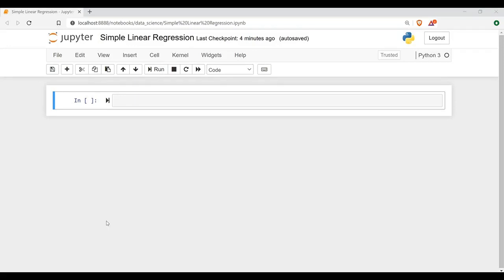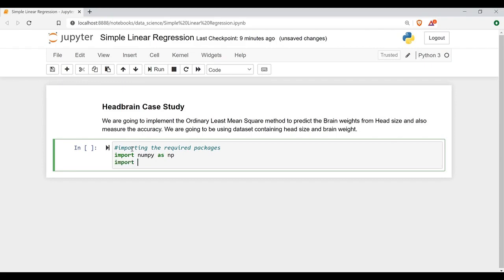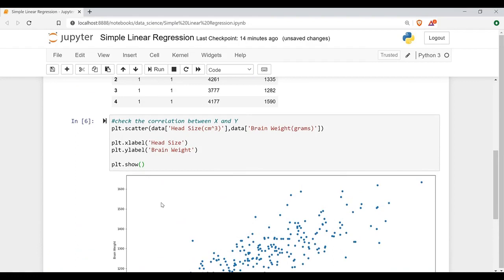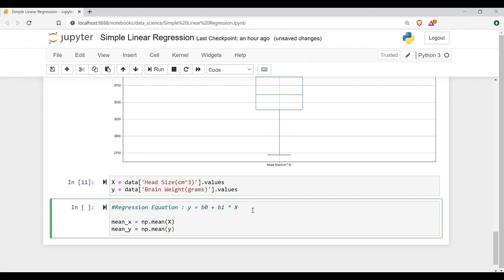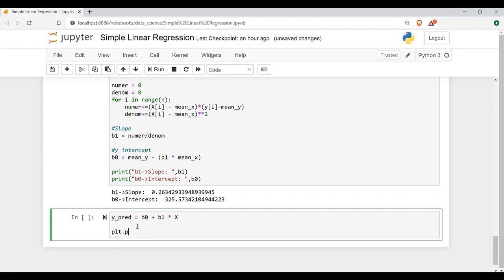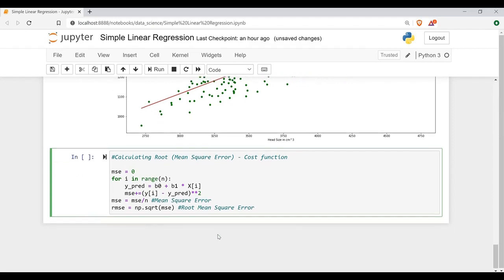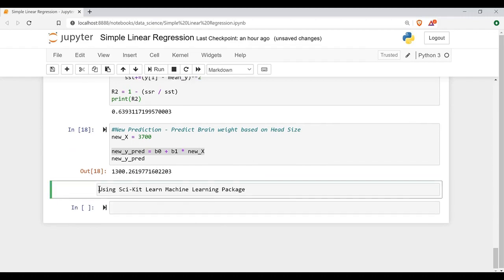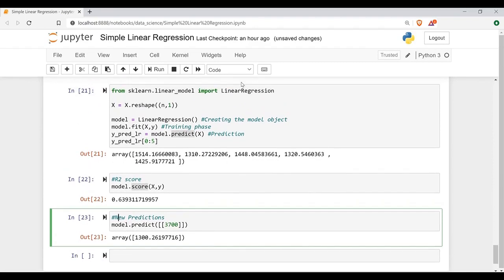Case Study - Simple Linear Regression in Python - Head Brain